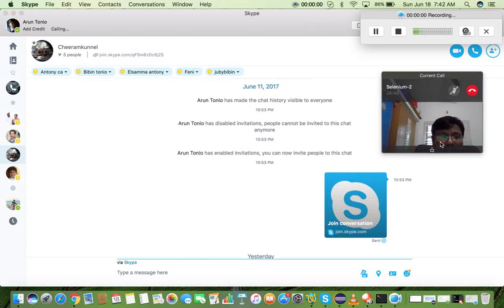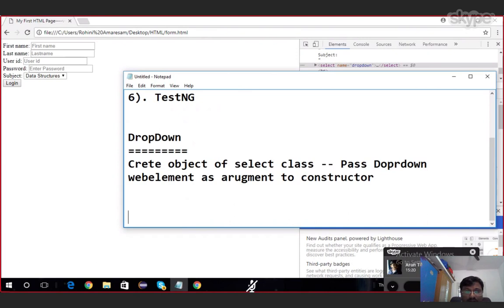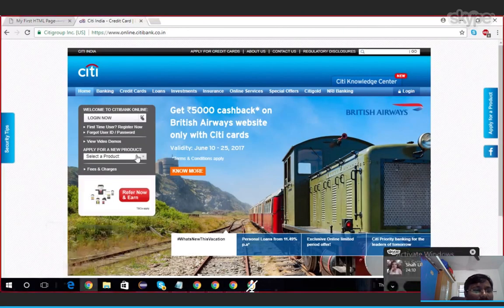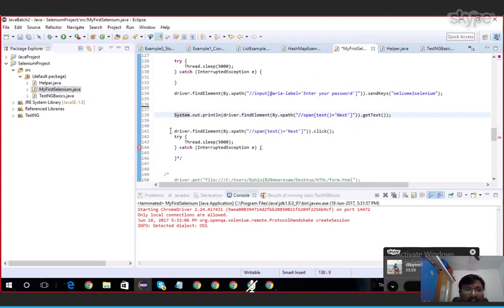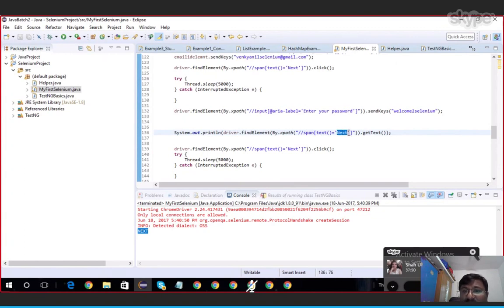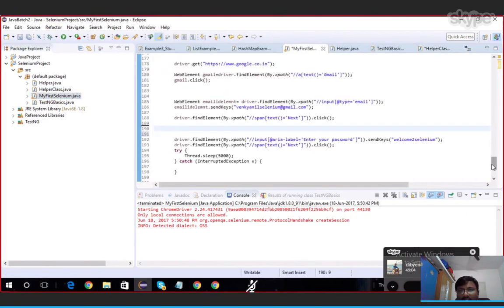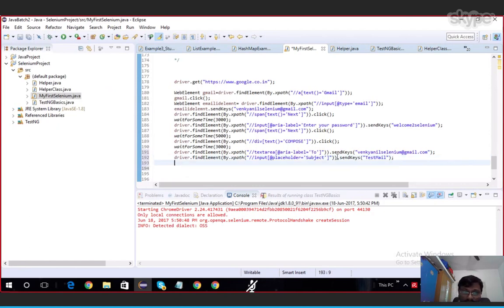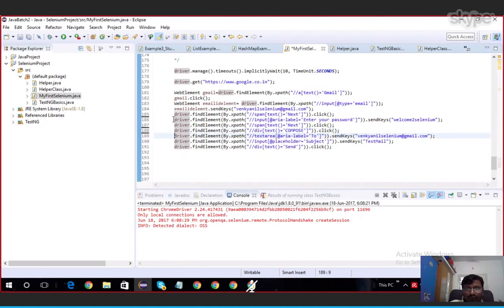Introduction to Selenium -6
Selenium Basics, Basic browser interaction , waiting mechanism, sleep , implicit and explicit wait, sendKeys